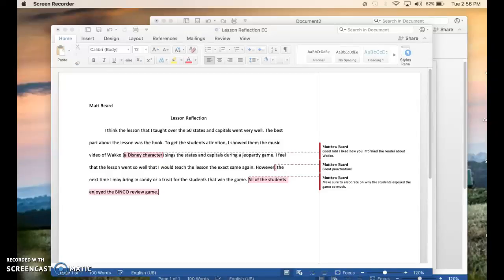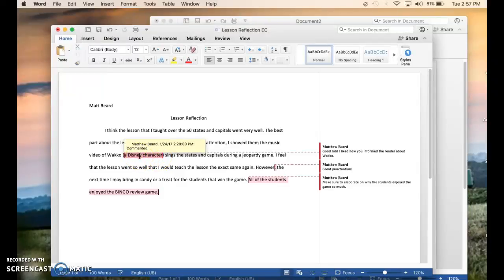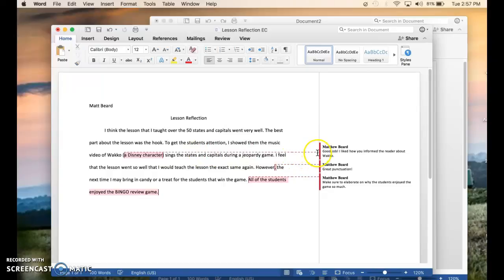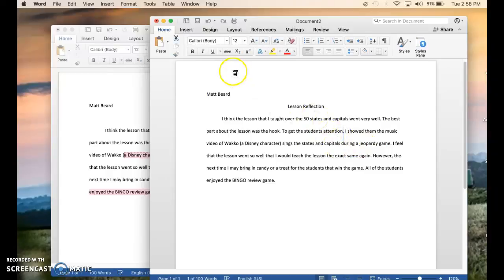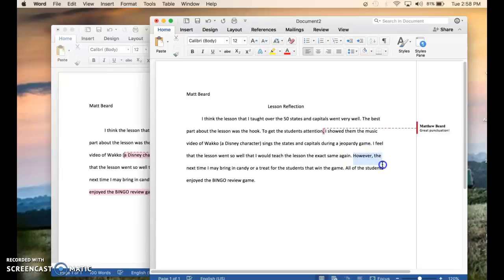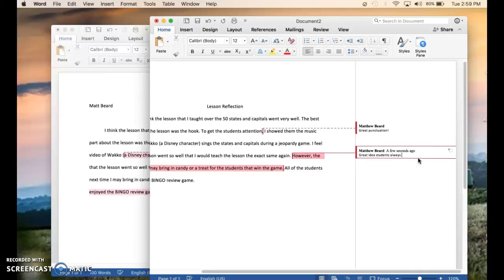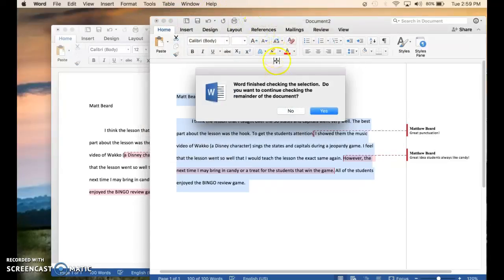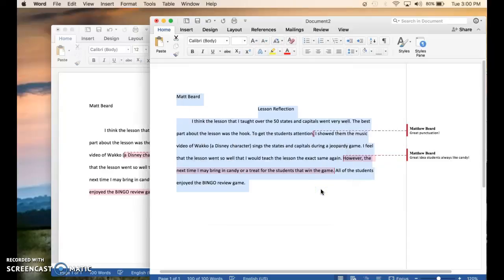Adding a Comment to a Word Document